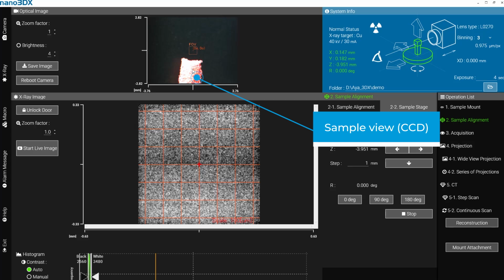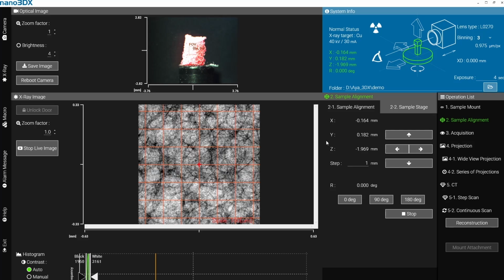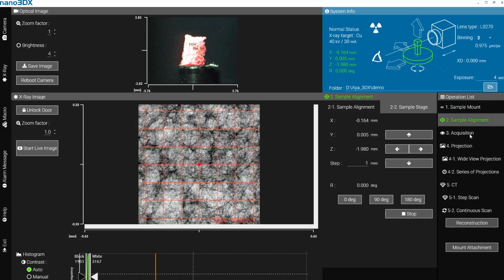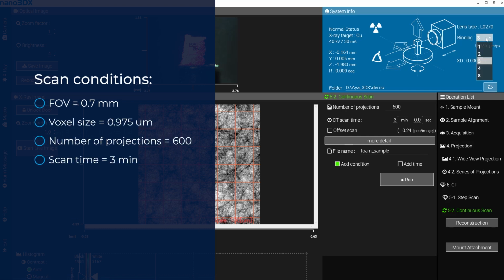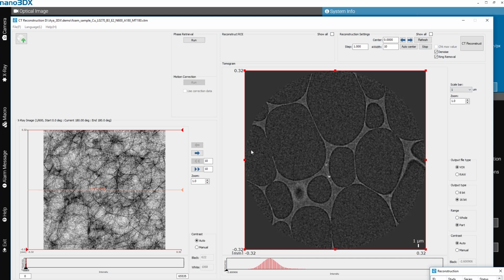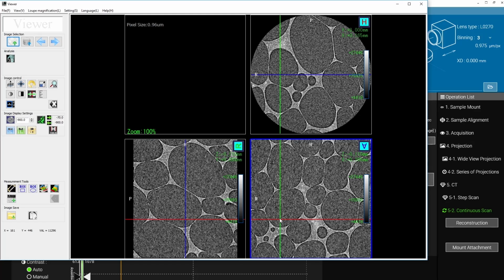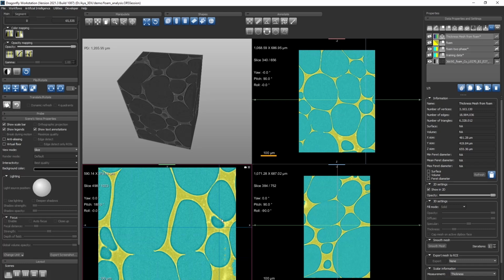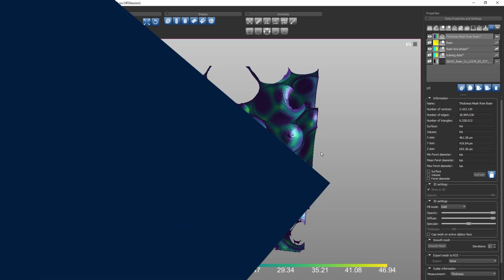Rigaku nano3DX true submicron CT scanner with contrast-enhancing X-ray anode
Rigaku nano3DX is a true submicron resolution CT (computed tomography) scanner. The parallel beam geometry combined with an ultrabright 1200 W rotating anode X-ray source enhances the contrast of soft materials, which are normally difficult to image using high-energy X-ray sources.

The X-ray anode can be selected from Cr (5.4 keV), Cu (8 keV), or Mo (17 keV) for low-energy and pseudo-monochromatic radiation to maximize the contrast for the given sample material and size.